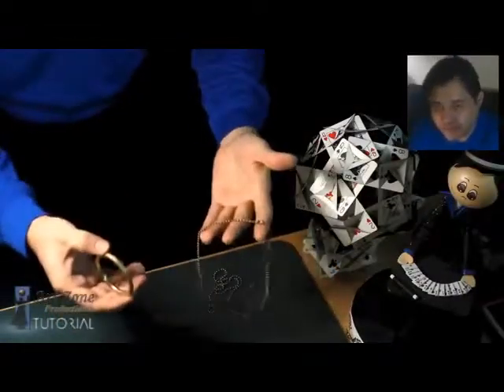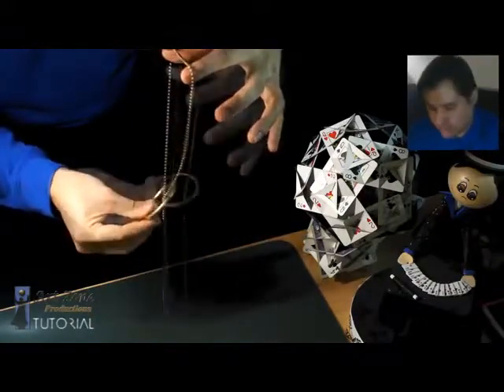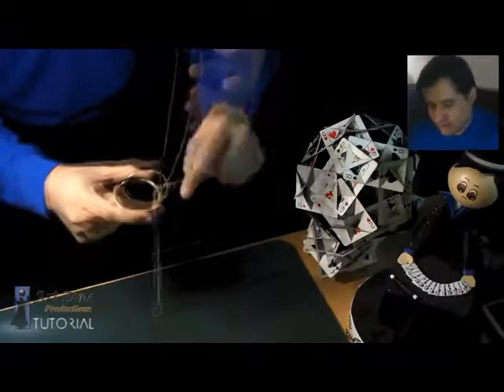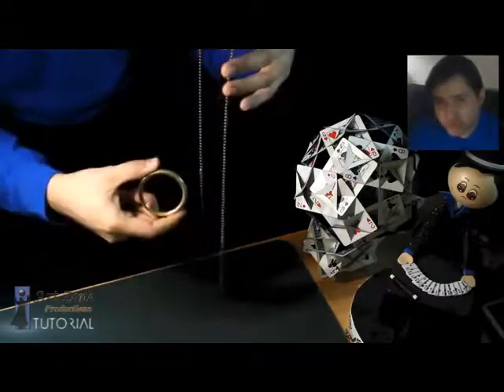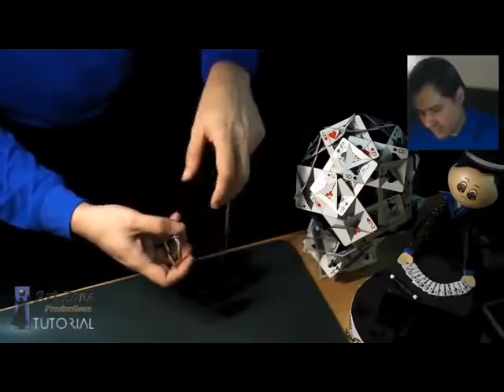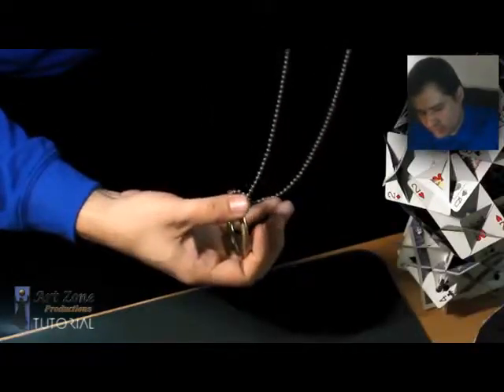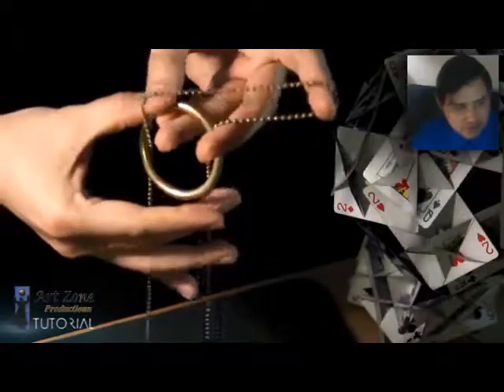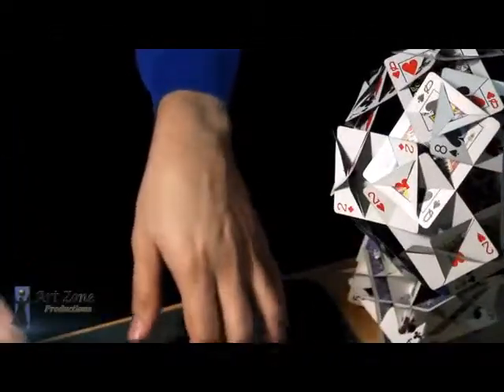Ring On Chain